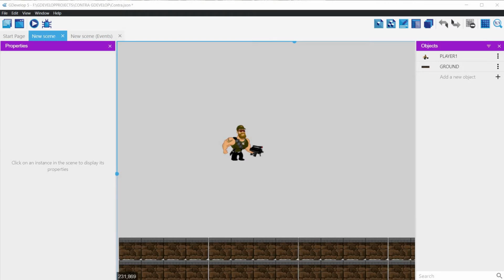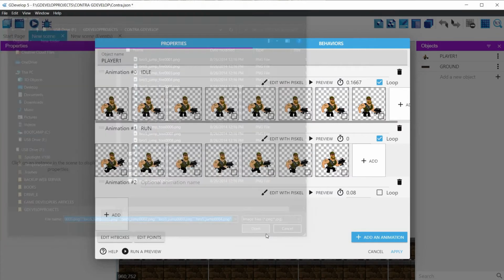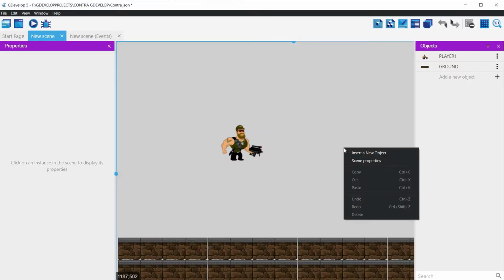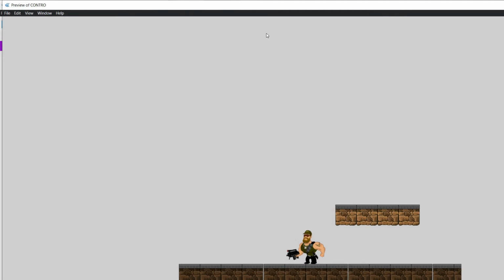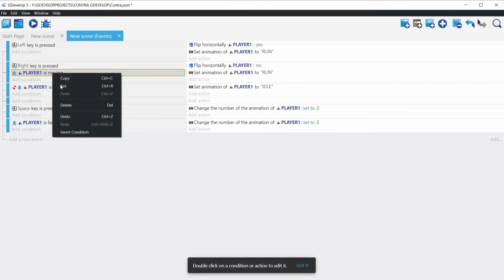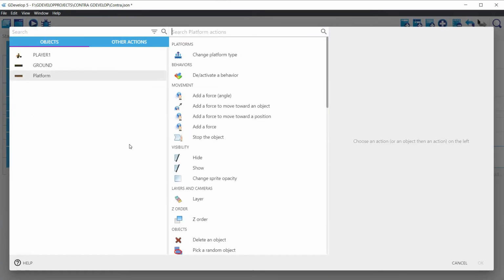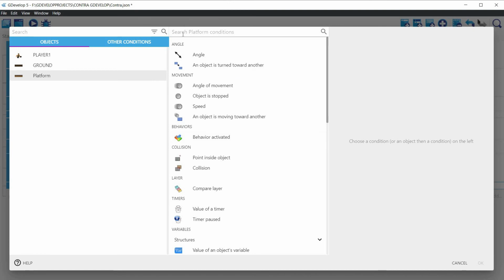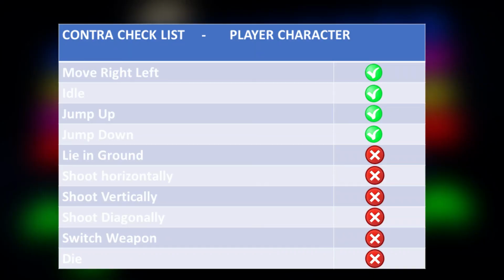Gdevelop FREE VISUAL Game Engine: CONTRA Tutorial #02 - Jumping on and off platforms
Welcome to the third entry in our Gdevelop FREE VISUAL Game Engine, where we are building a Contra's like game.

In this video, we continue assembling the building blocks of Contra, and in this case the Jumping On Off platforms.

We had to modify some of the events in the previous video, as to be able to fully control all the mechanics.

Contra is a complex game but we will try to get as far as possible in cloning.

in case you want to make something close from Contra,  you have also this spritesheets

Music
RolemusicThe Little BrothThe Black DotChiptune, Chip Music